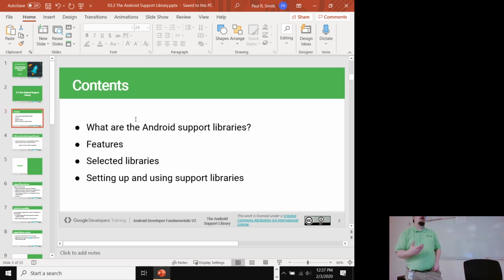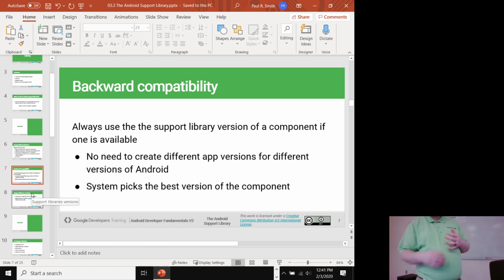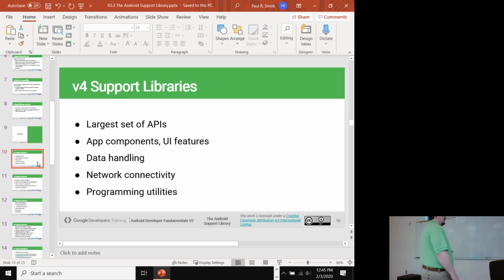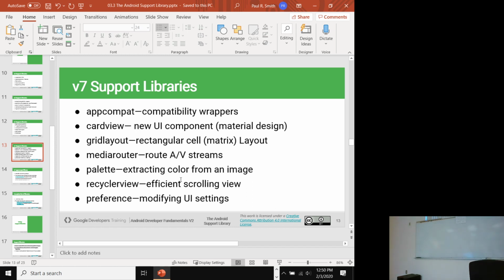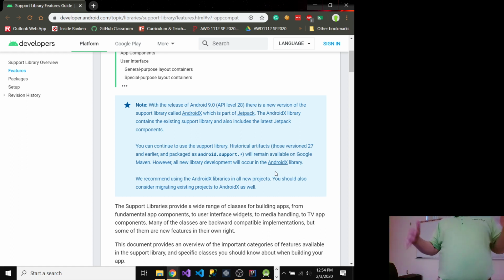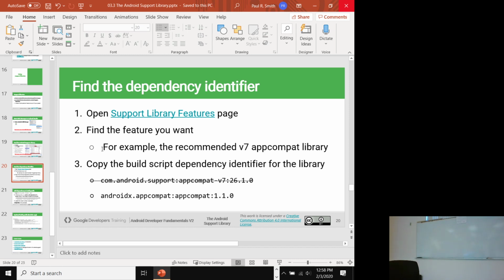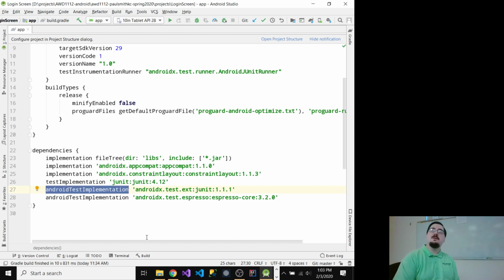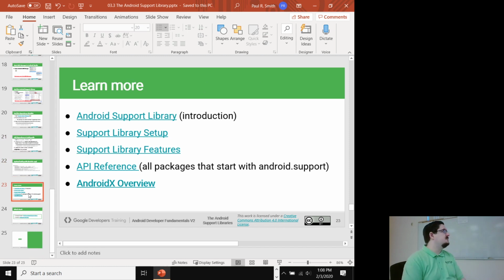Support Libraries and Jetpack/Androidx - Android Lesson 3.3 - AWD 1112 Spring 2020